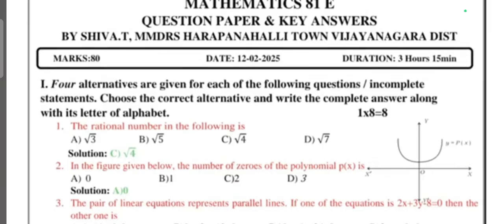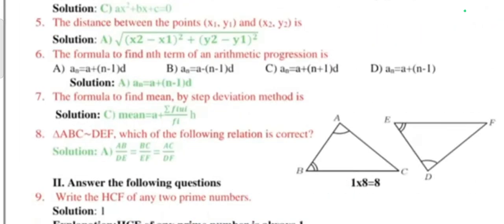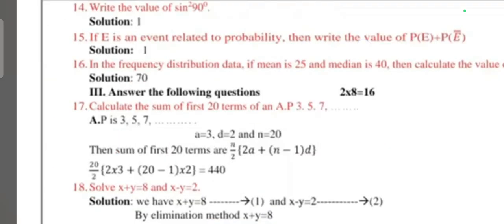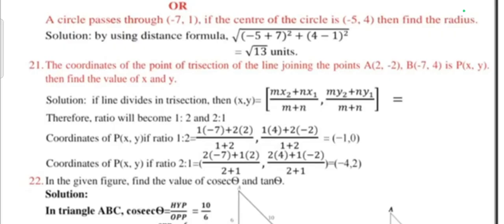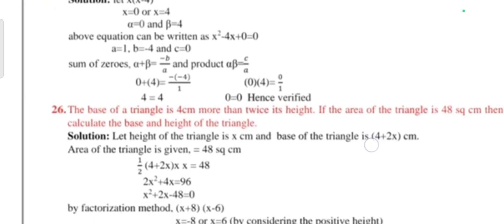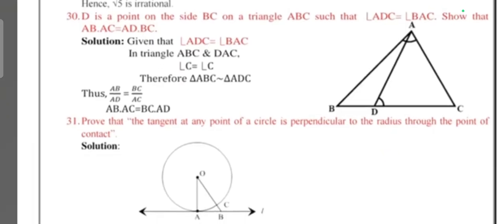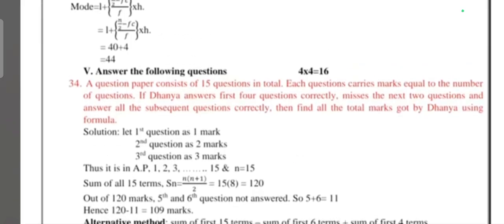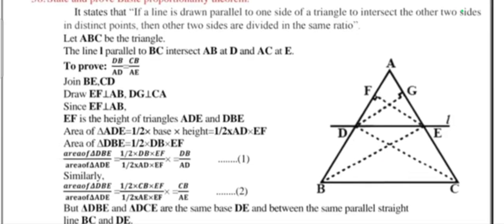SSLC Maths state level preparatory Question paper 4 with key Answers 2025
SSLC Maths Model Question paper 4 with key Answers 2025